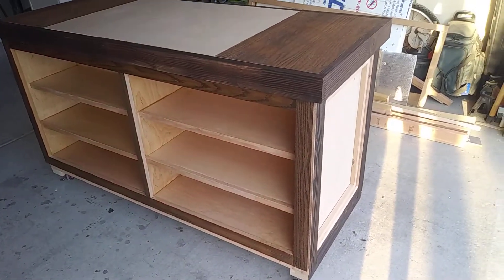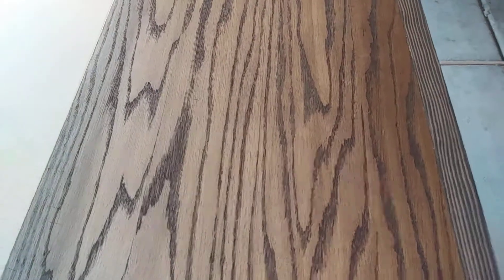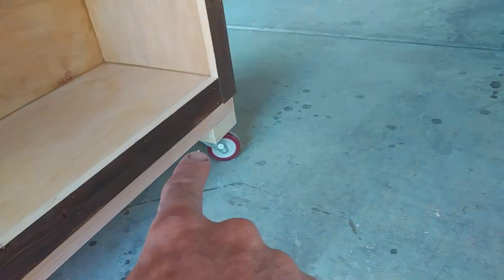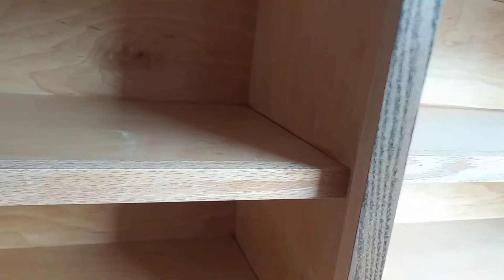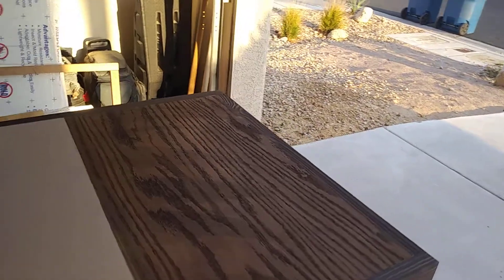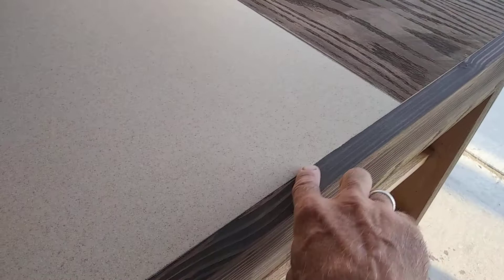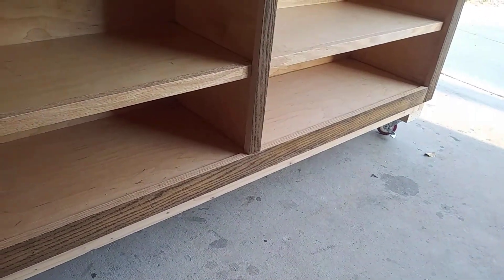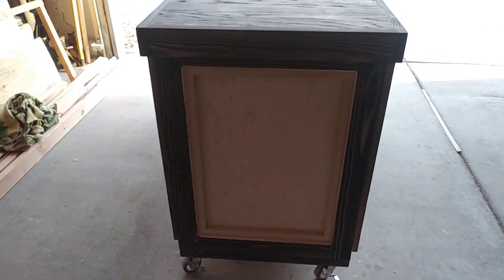Outdoor patio Island The Next Step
In this video you'll see one of the other steps of how I put this thing together the stain the materials used and what I plan on doing next. The next step is to get everything urethane, finish the center divider, install it, finish the bottom, build a router table, and finally make the doors.